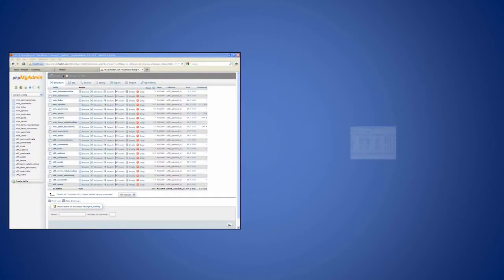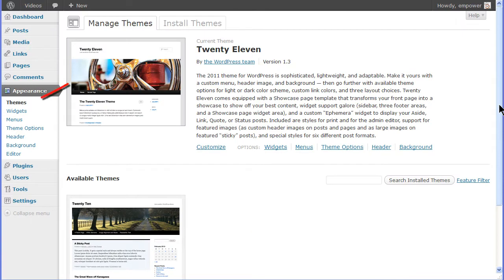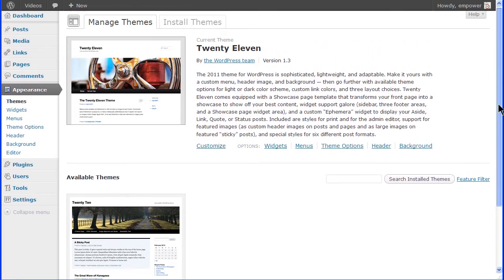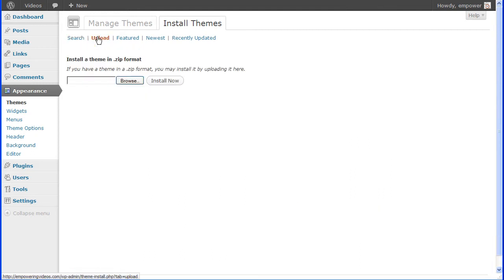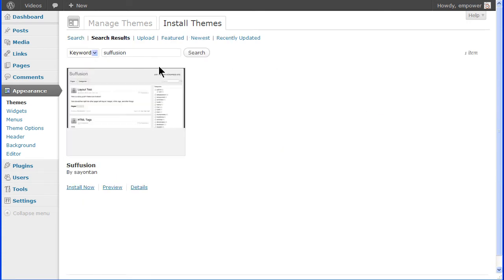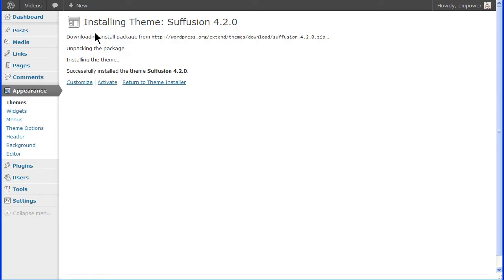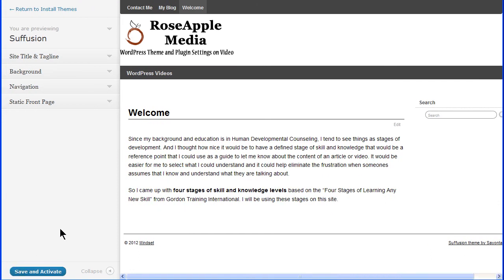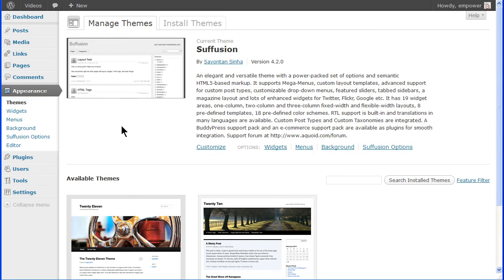WordPress Themes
produced video. Find more tutorials at

A theme is a set of files that works with the database and the core WordPress files to produce the layout and appearance of the site. All the themes that have been installed on the site will be located in a folder in the wp-content folder along with other folders like the plugins and uploads folder. Each theme you install will have it's own separate folder inside this theme folder.

Themes can be found in the WordPress themes repository (all of these are free) or they can be purchased from developers.

Navigate to the Appearance admin panel and click Themes.

Using a theme is a two step process. First you install the theme and then you activate it for use on the site.
The themes screen is where you manage your Themes. You can install, live preview, delete, activate, and update themes from this screen. There are two tabs on this screen, Manage Themes (the default view) and Install Themes.